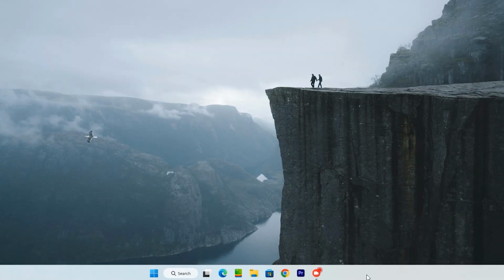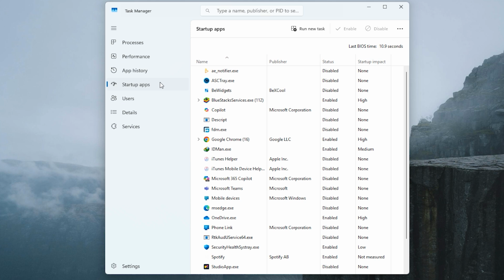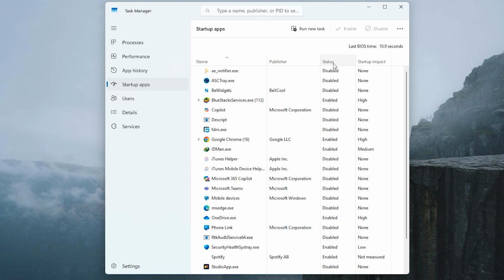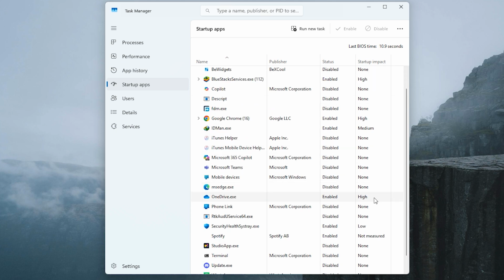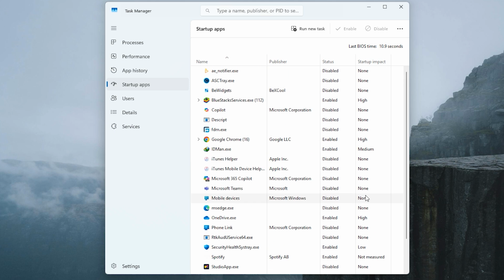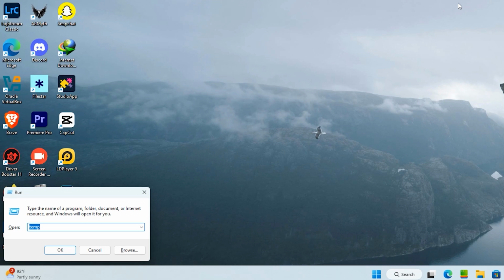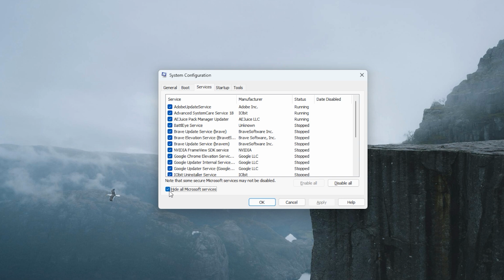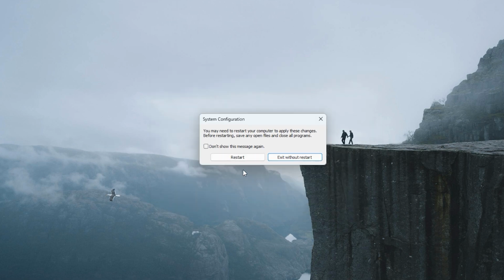Windows 11 Performance Boost: Disable These Apps Now!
Speed up Windows 11 boot times by managing your startup apps. This guide shows you how to stop unnecessary programs from launching.

Many users struggle with slow PC performance because too many applications launch automatically when the computer turns on. This video demonstrates exactly how to fix that by accessing the Task Manager to identify and disable startup programs that are slowing down your boot process.

Following these steps will help you speed up Windows 11 by reclaiming system resources. Whether you are dealing with a sluggish computer or just want a cleaner boot experience, managing your startup apps is one of the most effective ways to improve Windows 11 performance today.

Voiceover: "elevenlabs.io"

windows 11, speed up windows 11, make windows 11 faster, disable startup programs windows 11, startup apps windows 11, disable background apps windows 11, windows 11 slow startup fix, windows 11 performance boost, improve boot time windows 11, windows 11 optimization, windows 11 task manager tutorial, how to disable startup apps, windows 11 tips and tricks, windows 11 performance tips, fast boot windows 11, windows 11 lag fix, fix slow pc windows 11, spichertech